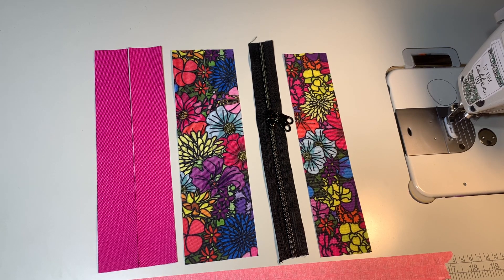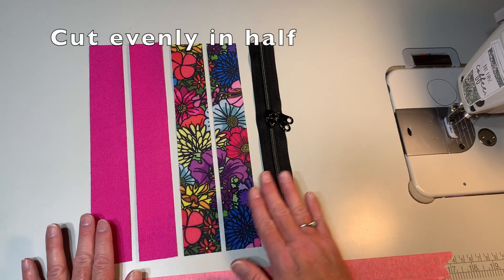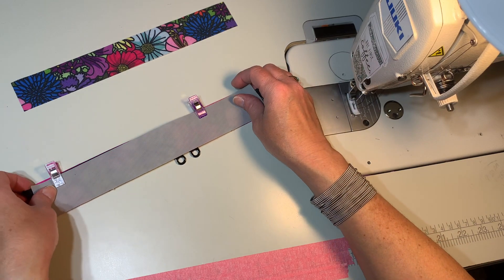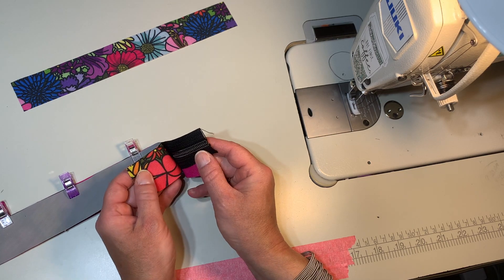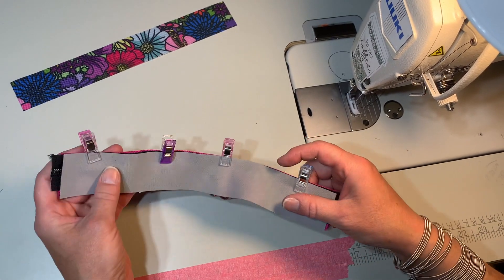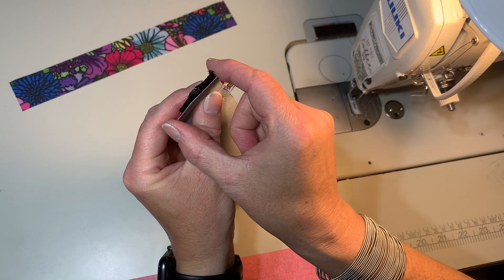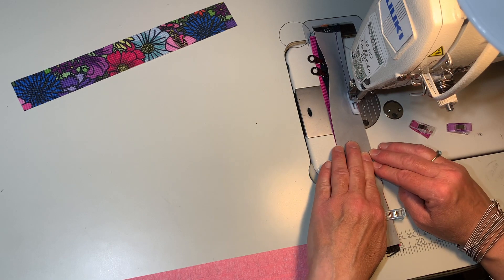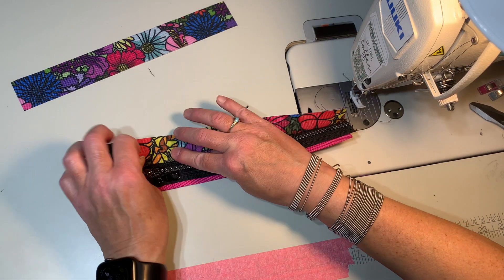Mav Pack center zipper panel tutorial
Here is the Mav Pack center zipper tutorial. I will show you how to move the zipper to the center of the panel which is especially helpful when doing binding on the pack.